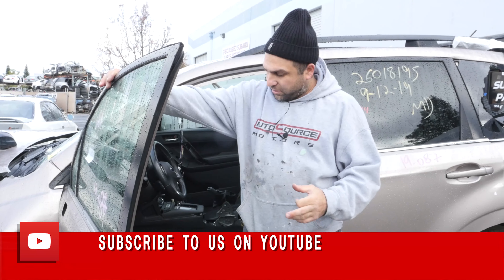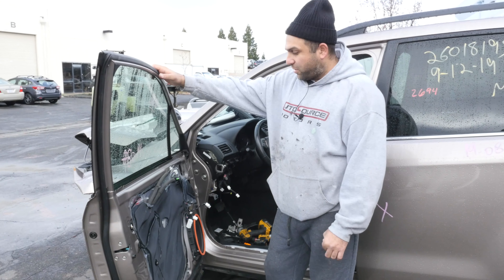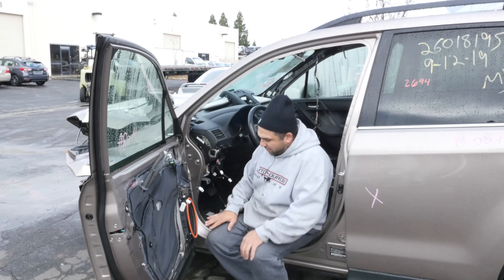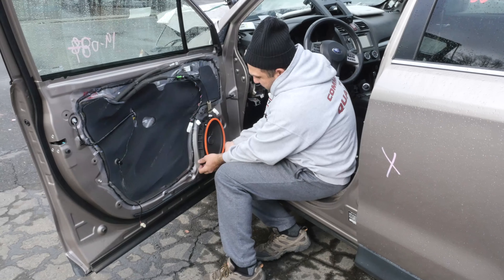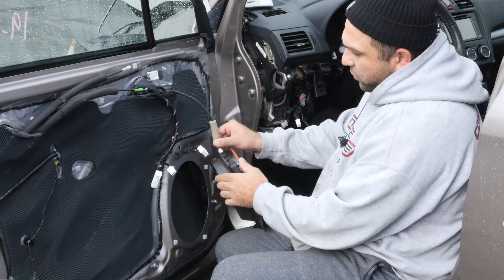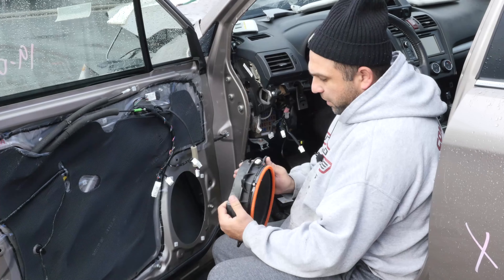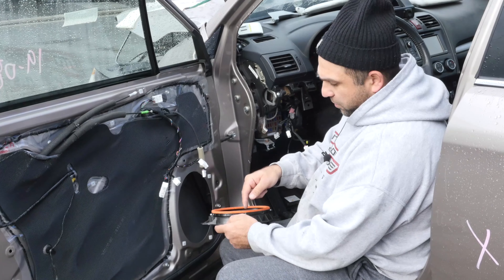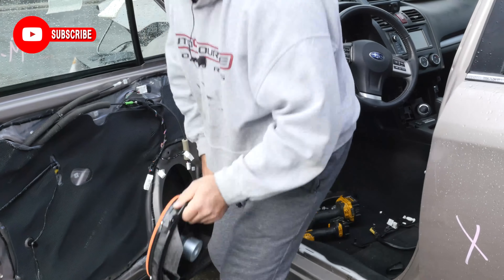How To Remove and Replace a Driver Door Speaker - 2015 Subaru Forester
How To Remove and Replace a Driver Door Speaker on a 2015 Subaru Forester. If your car door speaker is blown or you want to upgrade your speakers to a nicer audio system, this video will show how to remove the speaker from the door. The prior videos show how to remove the door panel to get to the car speakers.

There is no wiring that needs to be done if the speakers are being replaced with the same sized speaker system. If you want to upgrade your speakers to the Harman Kardon speakers then this is how it would be done.